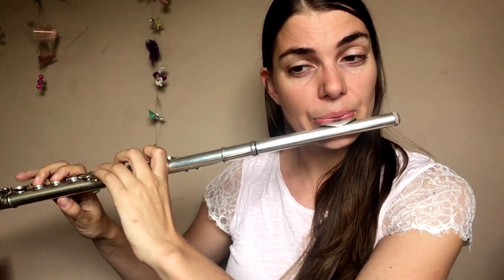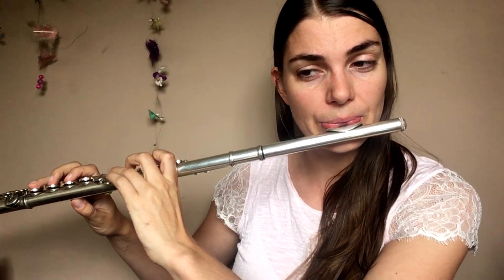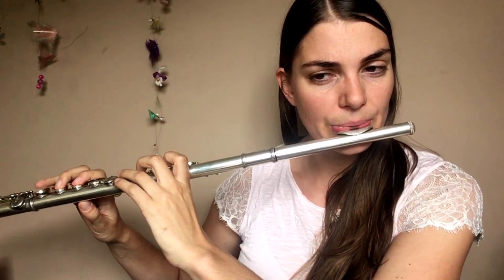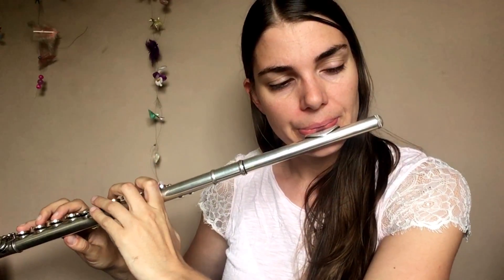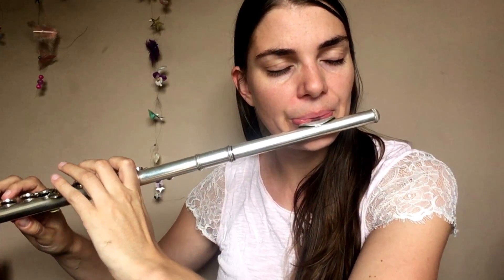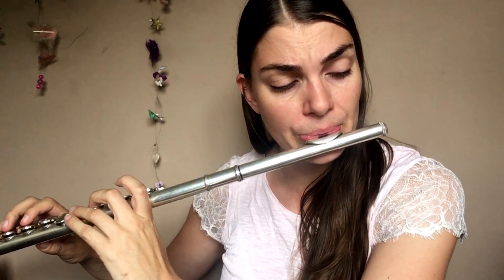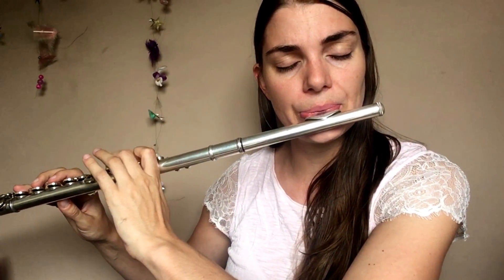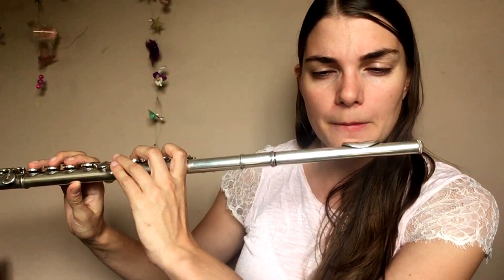Flute boot camp Day 7: Expression in the fingers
Today's exercise is Taffanel and Gaubert no. 4, but we are using this wonderful technical finger exercise in a very fun creative way. This is really quite a lot of fun and I encourage you to really push yourself in terms of expression and allow those emotions to flow!  Happy Practicing!